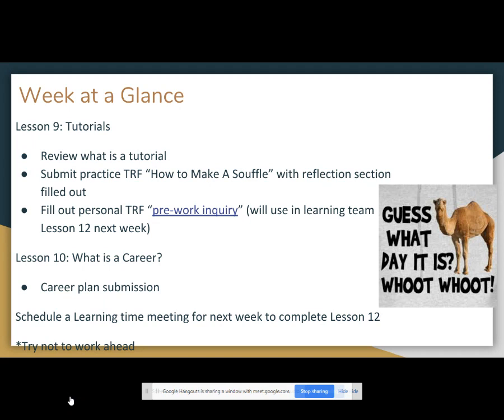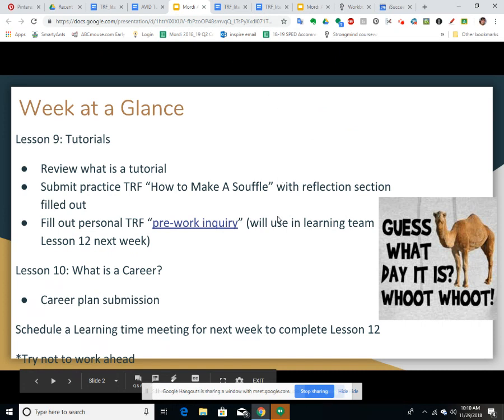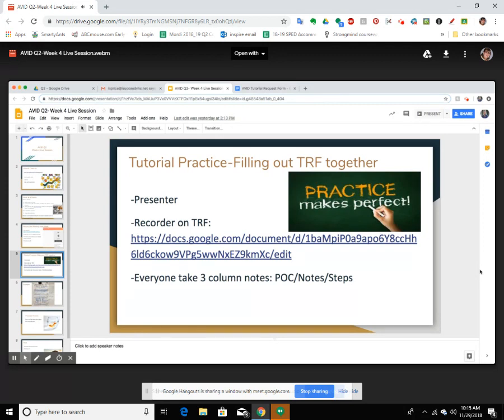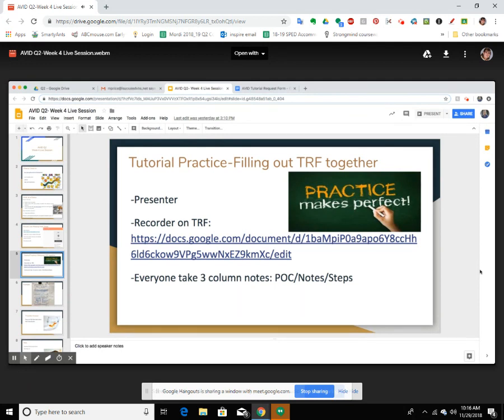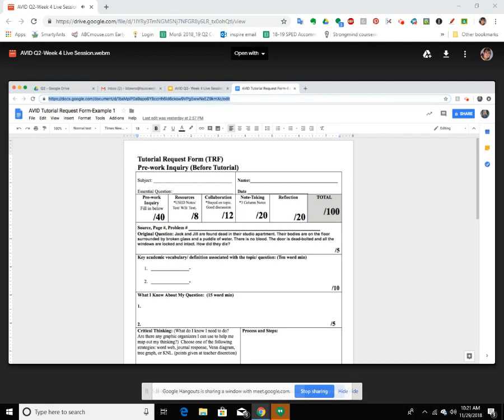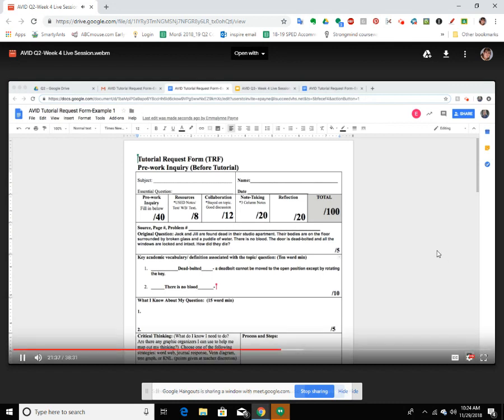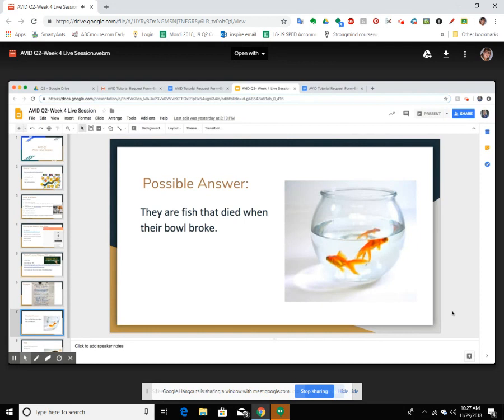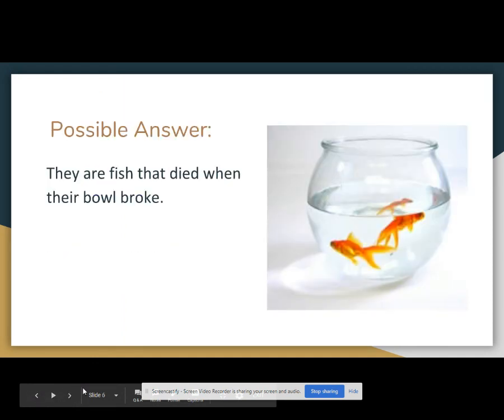Q2 Week 4